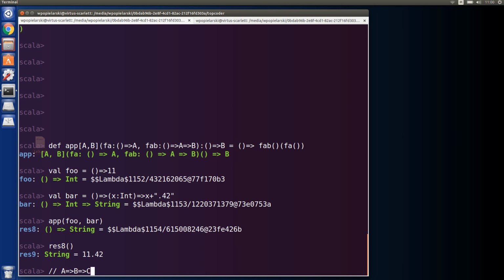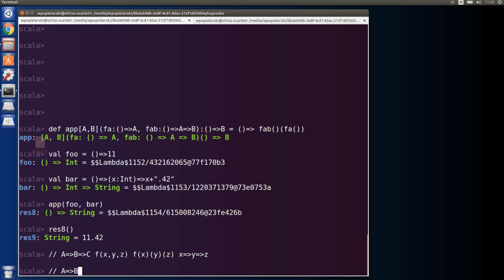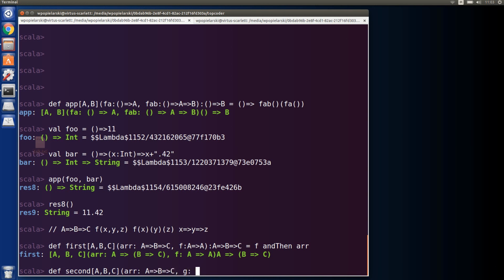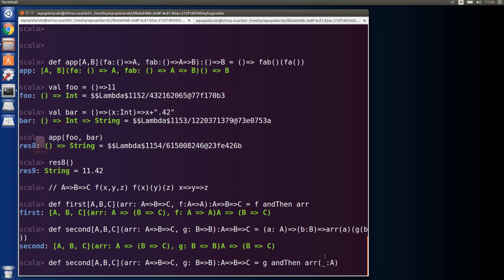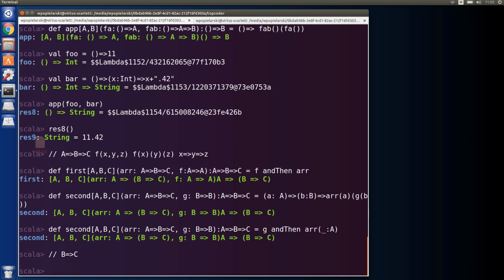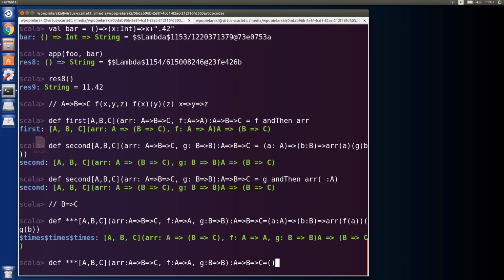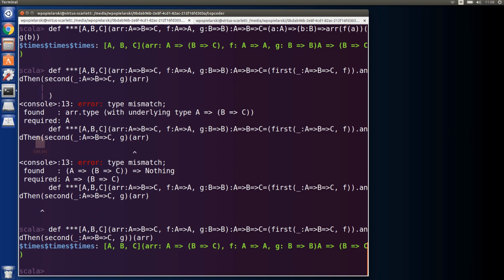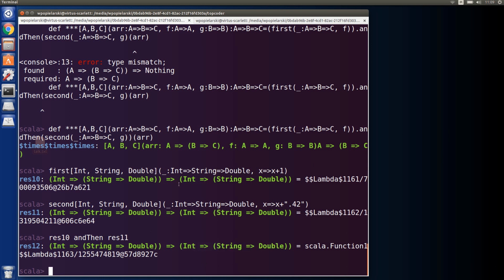arrow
imperfect talk about arrows from category theory